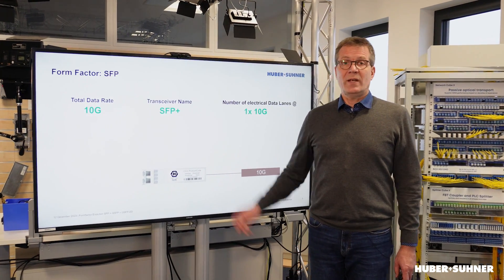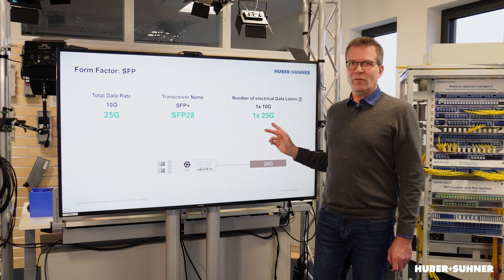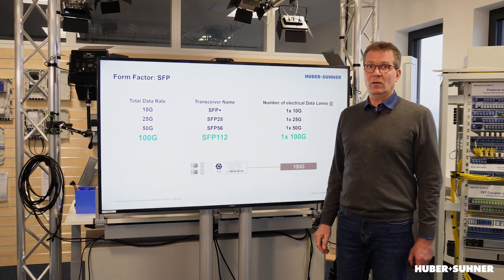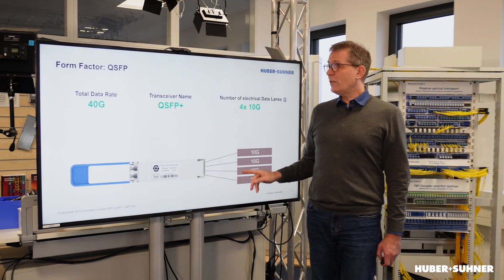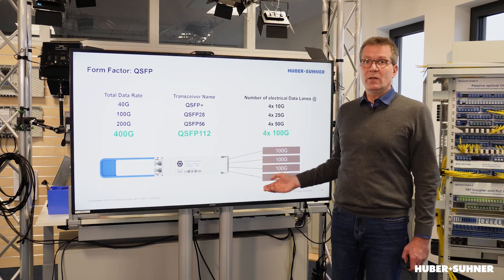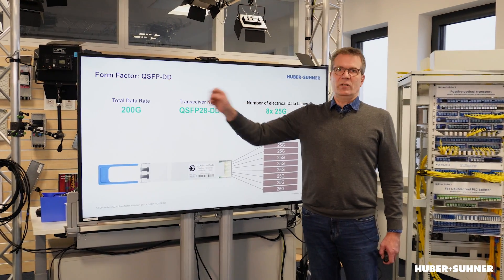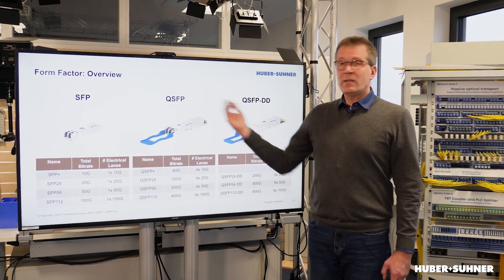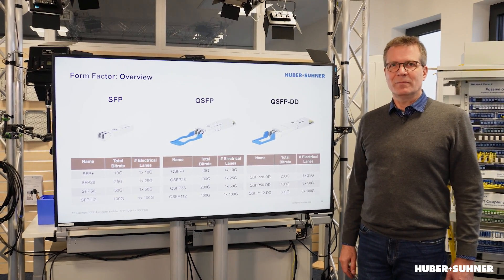Naming of SFP QSFP QSFP-DD explained (04-04-01)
There are so many form factors out there for transceivers like SFP and QSFP and QSFPDD which sometimes can be really confusing. Join this brainsnack video with H. Henning Schmidt and learn about the differences in geometry and datarates.

0:00 - Intro
0:26 - The naming of SFP form factors
1:27 - The Naming of QSFP form factors
2:20 - The naming of QSFP-DD form factors
2:43 - Summary